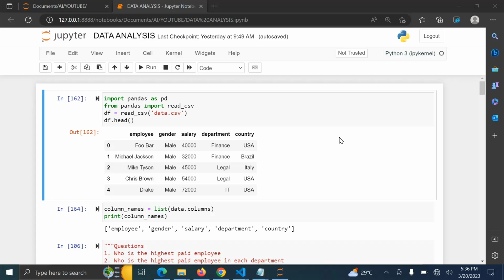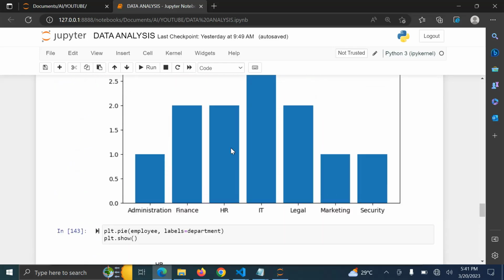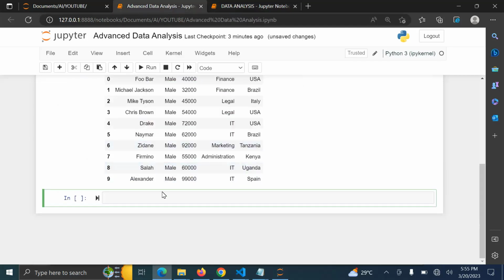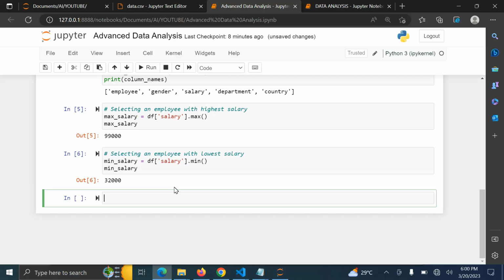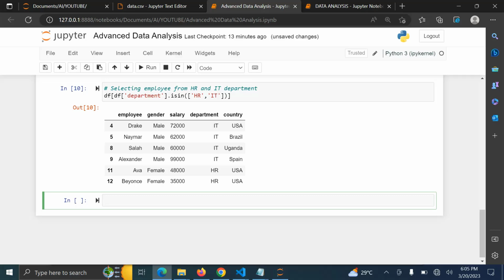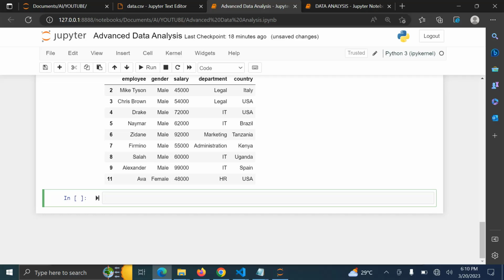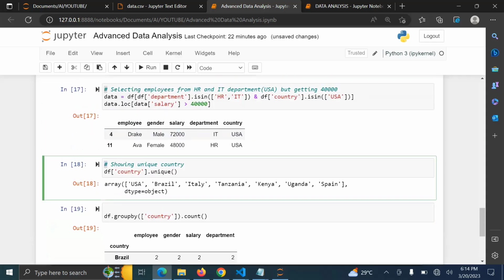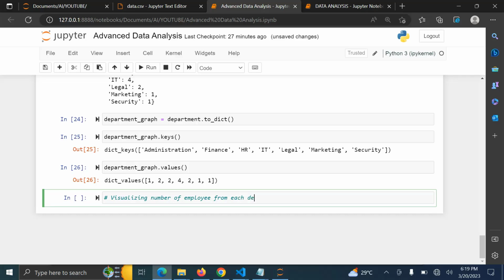Python Advanced Data Analysis - Pandas and Matplotlib